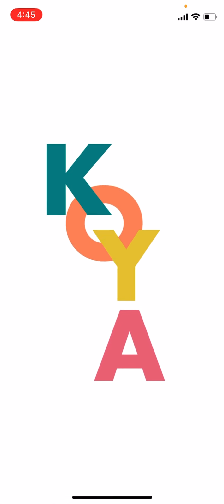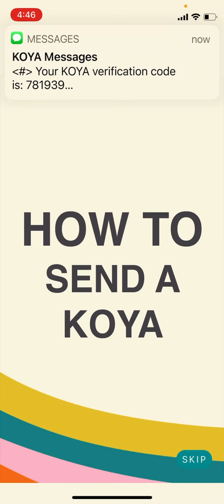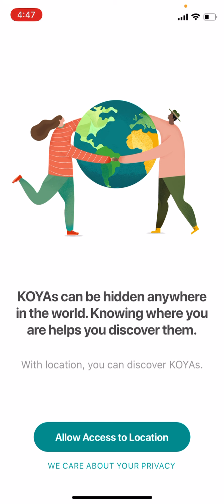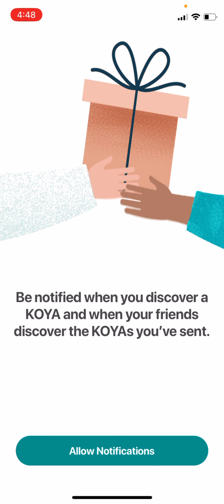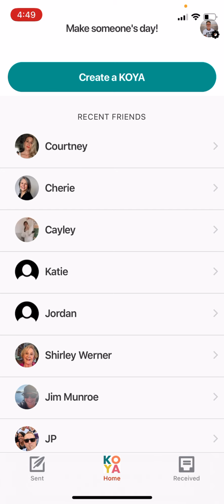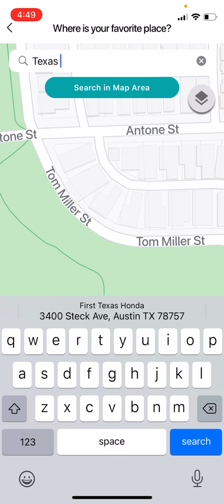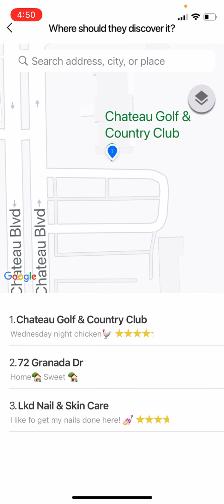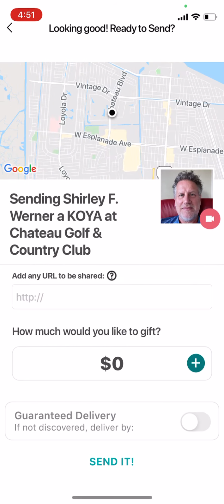KOYA Onboarding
Short video on what to expect when starting the KOYA app for the first time.